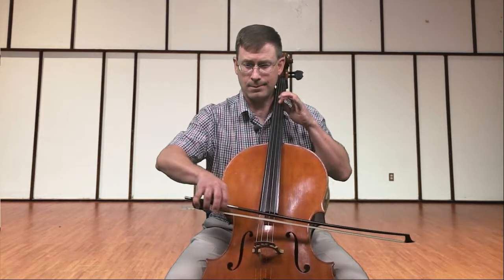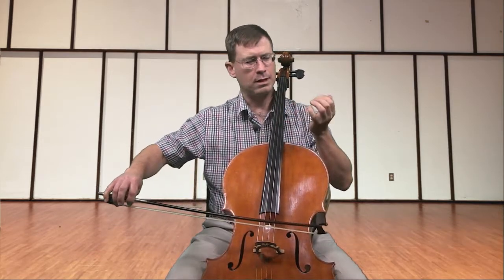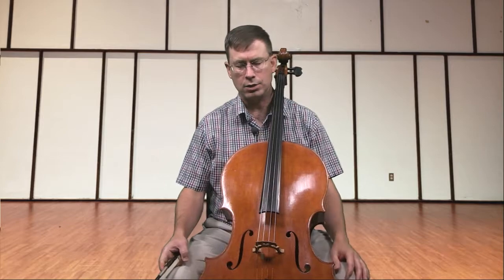George Neikrug Finger Sliding Exercises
Benjamin Whitcomb explains how to use one of the effective finger independence exercises devised by George Neikrug.

Learn all about the Cello! You Had Me at Cello empowers you to explore different ways to learn about the cello. Our collection of cello advice, teachings, and recordings are from lifelong learners who want to share their knowledge with those who are just beginning to learn the cello to those who are advancing their expertise.

Dr. Benjamin Whitcomb is a celebrated musician, teacher, and scholar. As a Professor of Cello and Music Theory at the University of Wisconsin-Whitewater, he brings his passion for teaching and performing to this channel. Here, you'll find tips, tutorials, and insights into playing the cello, inspired by his studies with Phyllis Young, George Neikrug, and Evan Tonsling.